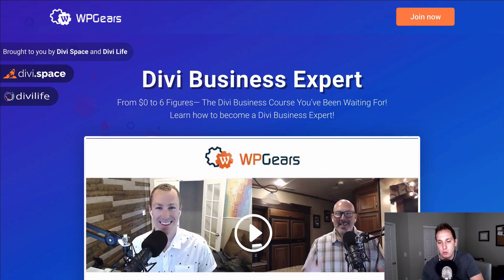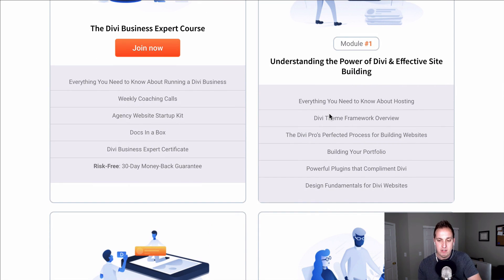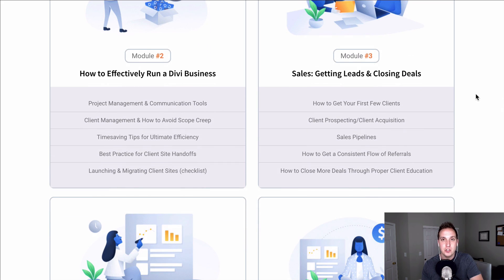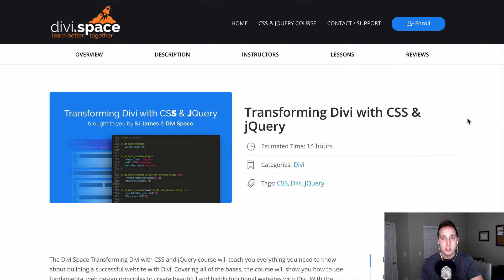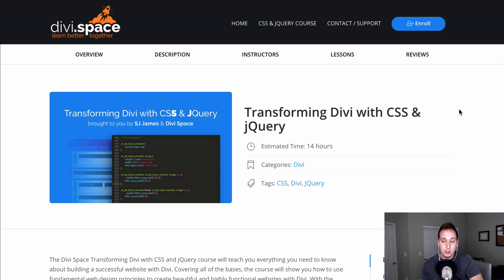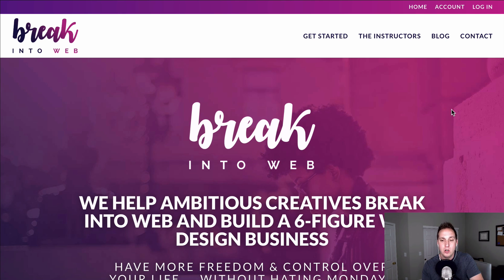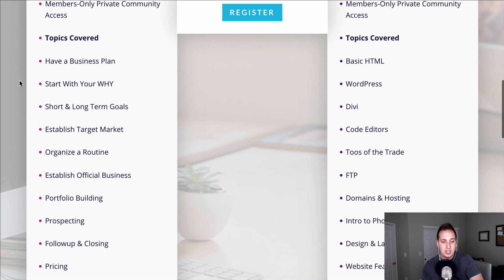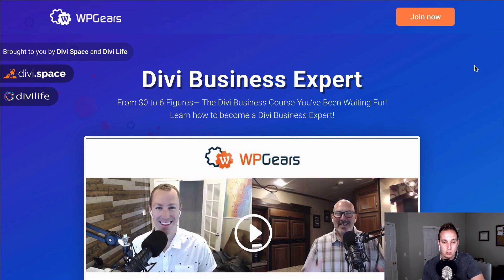Best Courses to Learn Divi & Web Design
When it comes to learning Divi, WordPress and the business of Web Design, it’s tricky to know where to start. There are numerous free Divi tutorials out there but if you want really want to expedite your web design journey and go from “novice” to “pro” while avoiding the hardships and lessons we’ve all learned the hard way, a course is well worth the small investment.

For the full post, additional links and resources and other recommended courses, head over